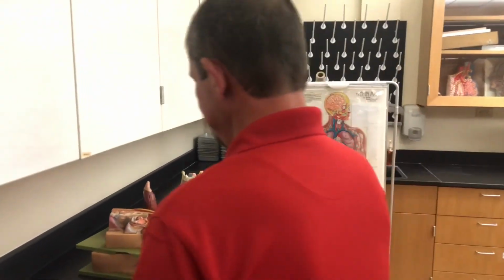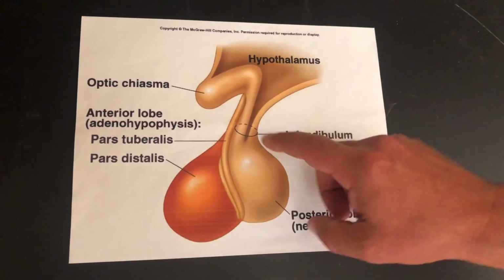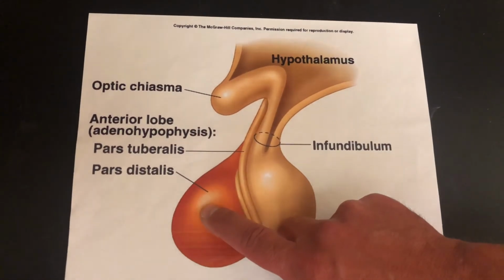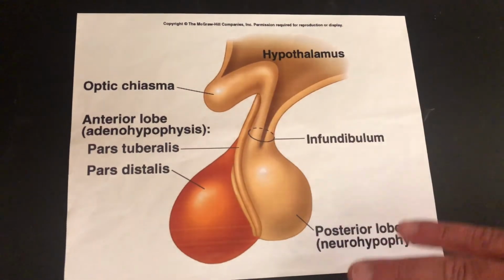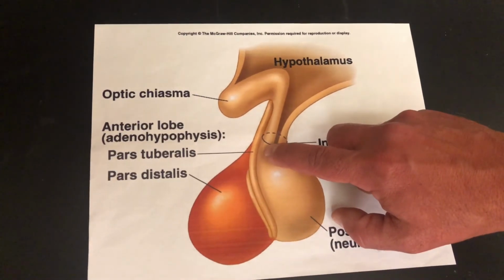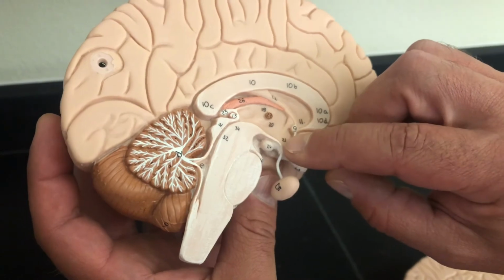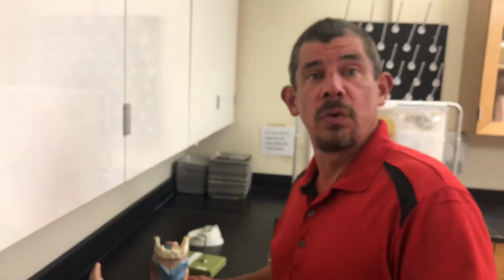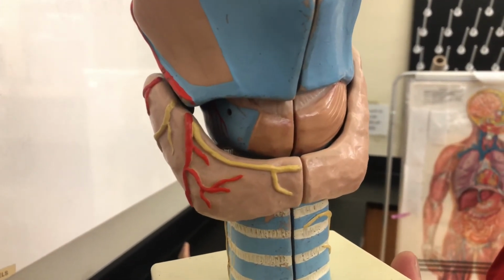Human Ear, Eye, and Endocrine System